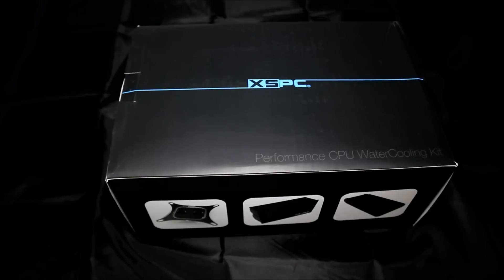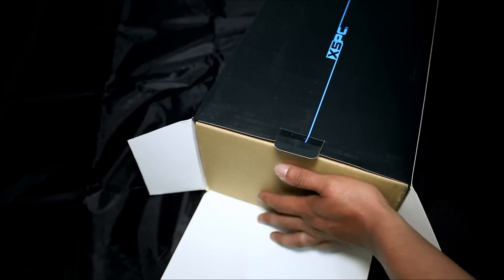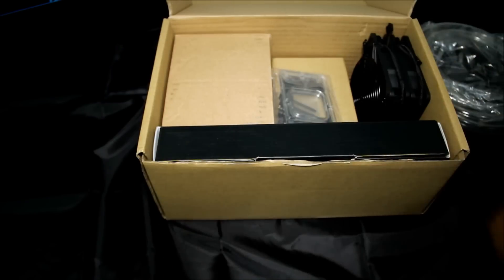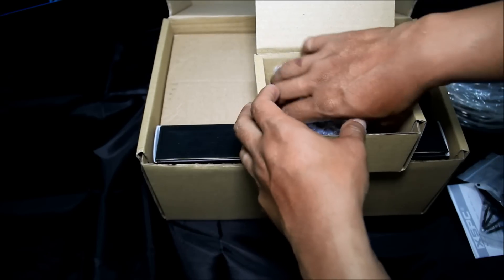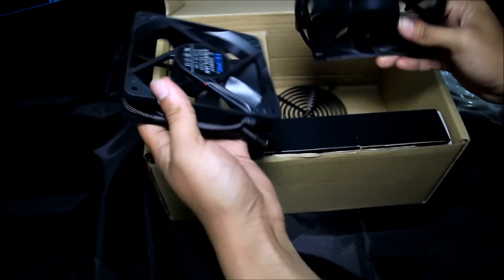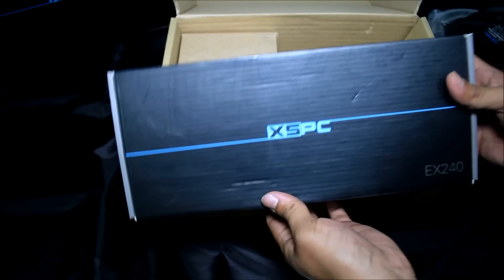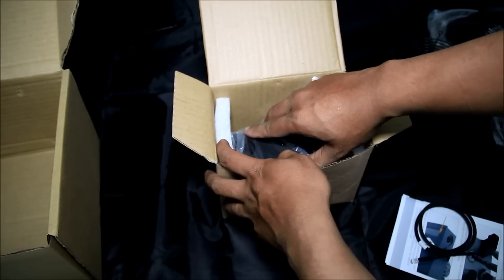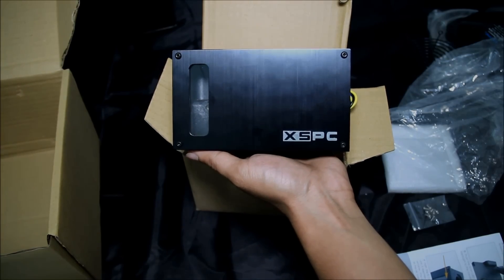XSPC RAYSTORM D5 EX240 Watercooling Kit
Kit Contents:
- RayStorm Intel CPU Waterblock
- D5 Dual Bay Reservoir
- D5 Vario Pump
- EX240 Dual Radiator
- G1/4″ to 7/16″ Compression Fittings (Black Chrome) x6

- XSPC 1650rpm 120mm Fan x2
- 120mm Fan Grill (Black) x2
- Intel and AMD RayStorm Brackets
- Socket 775, 1366 and 1155/1156 Backplates
- Socket AM2 and AM3 mounting kit
- 80mm to 120mm Radiator brackets
- 3mm Twin Blue LED with 4Pin Molex
- 5mm Blue LED with 4Pin Molex
- 2 Meters of Clear 7/16″ Hose
- 24pin ATX Bridge Tool
- K2 Thermal Paste

Supports:
AMD Sockets AM2, AM2+, AM3, AM3+
Intel Sockets LGA1366, LGA1156, LGA1155, LGA775
*Requires mounting holes

Designed for multi-core CPUs